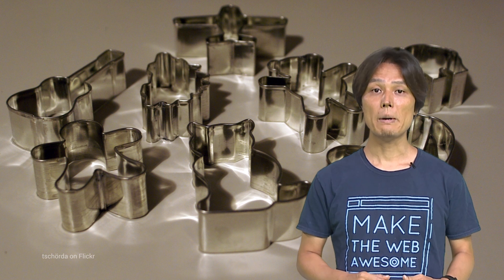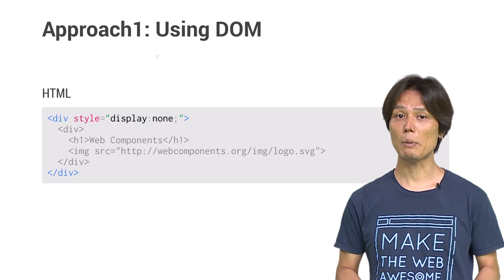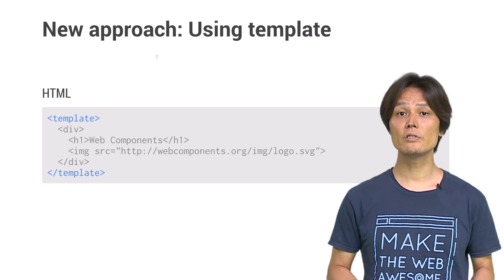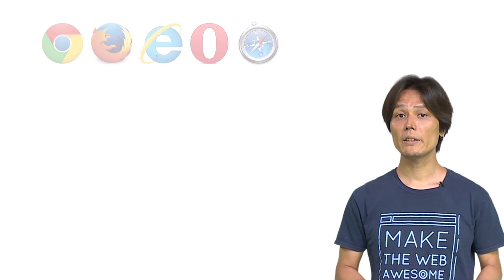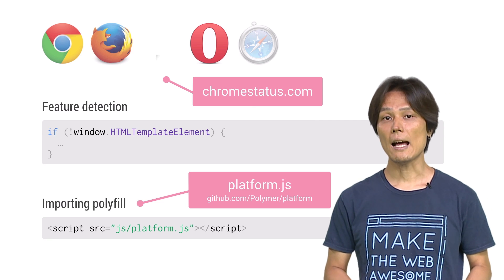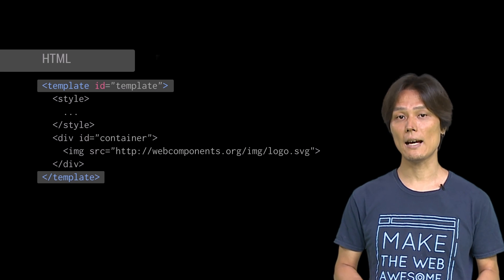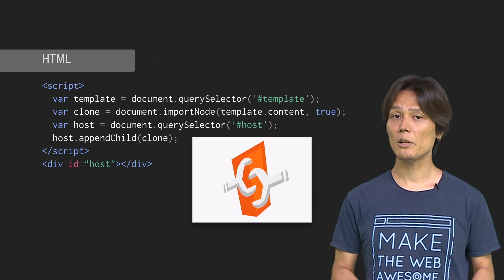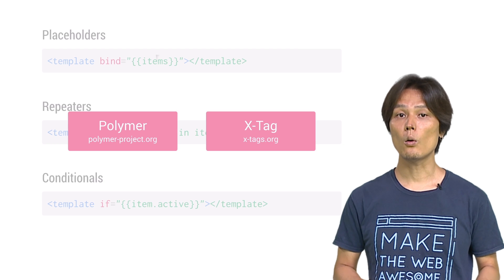DevBytes: Web Components - Template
Web Components are a set of technologies that changes the way you develop web apps entirely. By making components scoped and reusable in standardized way, your web development will step up to the next level. In this video, you will learn how to work with Template.